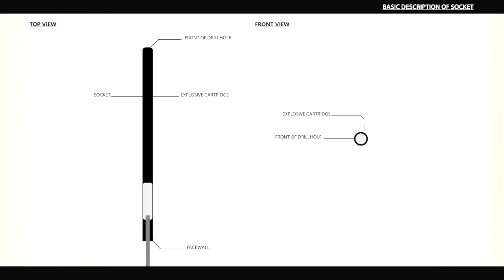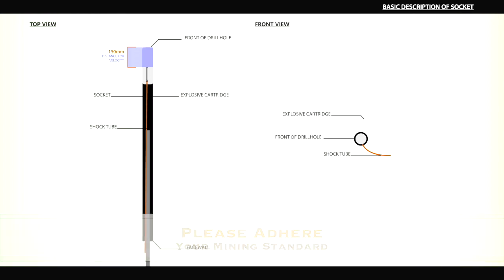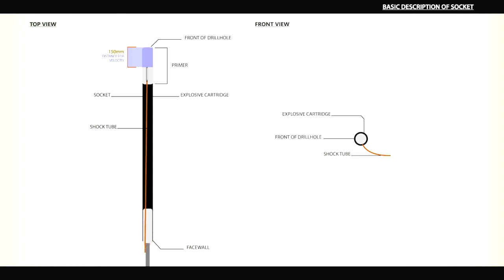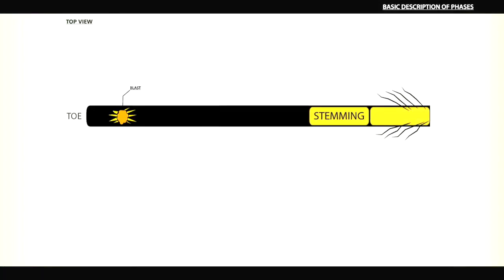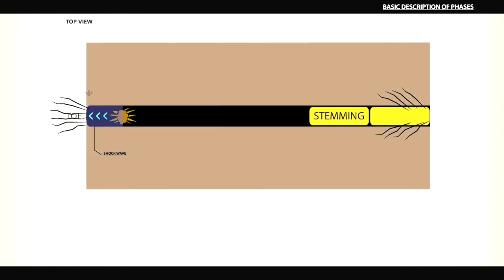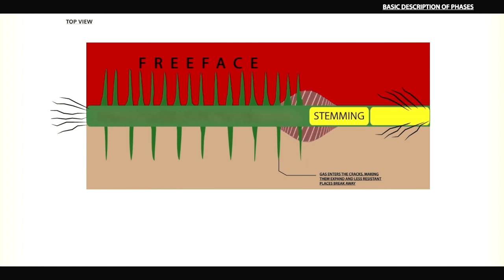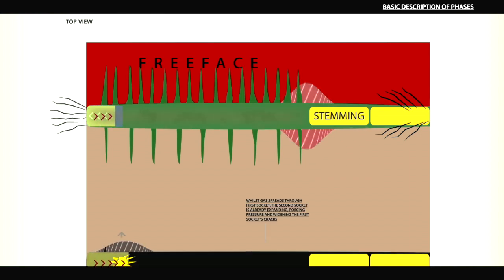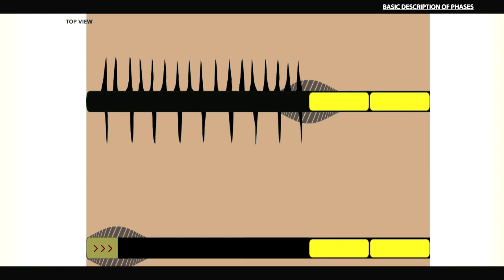Inside Blast Hole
This video is about Inside Blast Hole